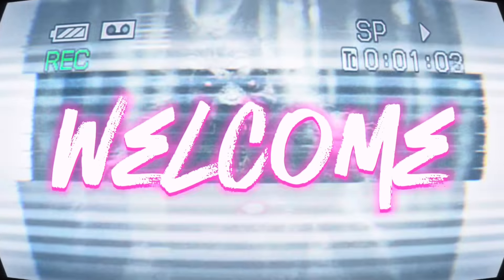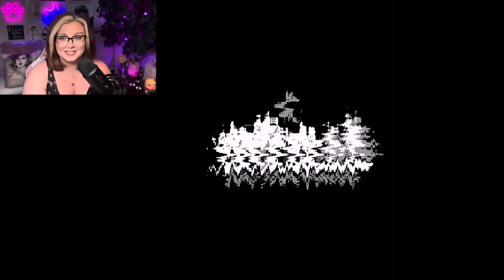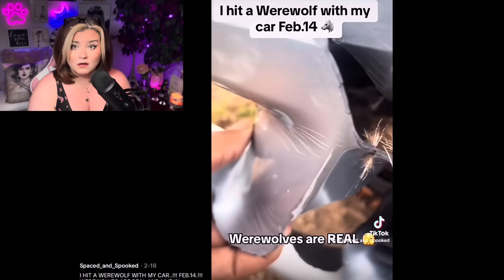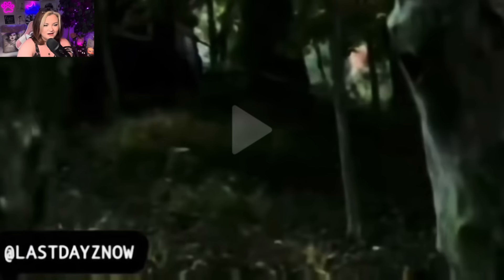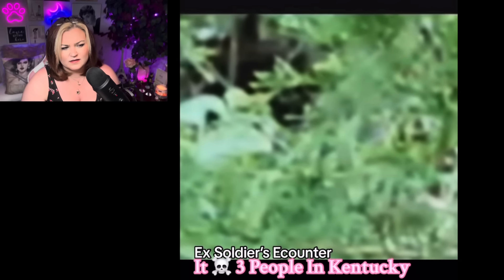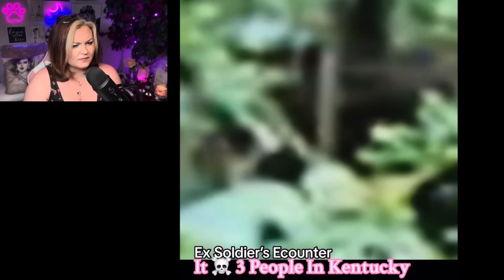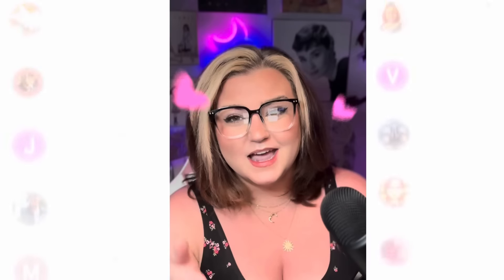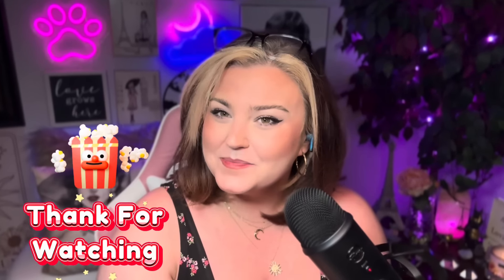10 DOGMAN, Cryptids, & PARANORMAL Encounters so SCARY-You’ll Never Be the Same AGAIN *VERY CREEPY*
Hey Wolfpack! Today I have a compilation of 10 DOGMAN, creepy Cryptids, and paranormal encounters for y’all!

These ones honestly gave me the chills! 😱

For those who haven’t been here before, my name is Brooke. 💕

This is a safe, positive place for you to enjoy
Cryptids, horror stories, strange creatures, archeological finds, and so much more!

Thank you so much for being a part of this community!

Paws up, HEAD UP, and CHIN UP, WOLFPACK!💕🐾✨💯🐺🙌

Become an official Wolfpack Member to see EXCLUSIVE, personal content:

*only 2.99 a month!*